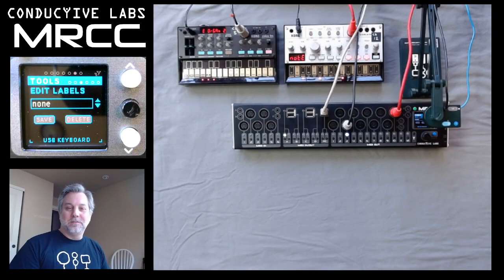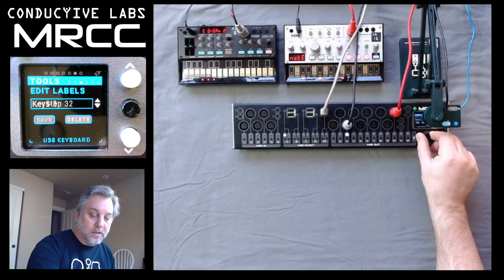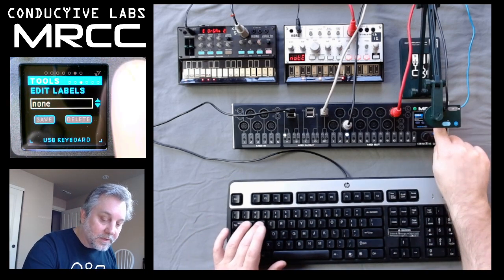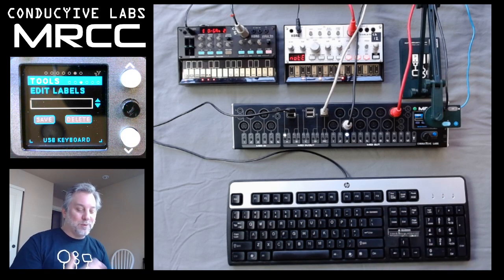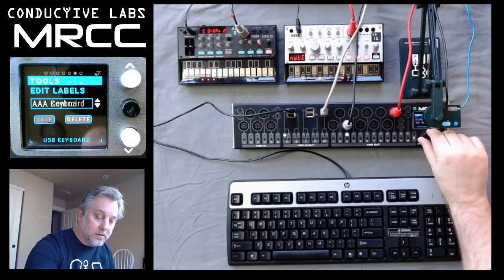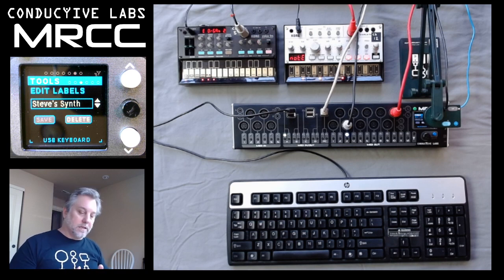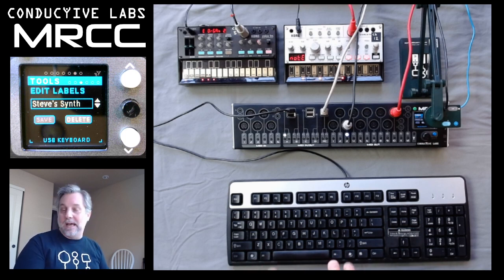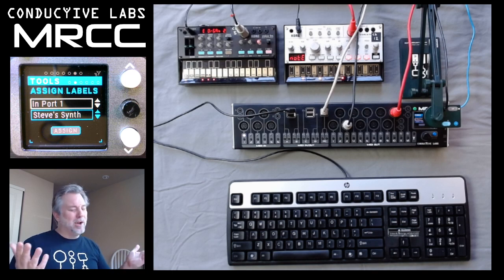MRCC #21 - Learn how to Edit the Label list to describe your devices